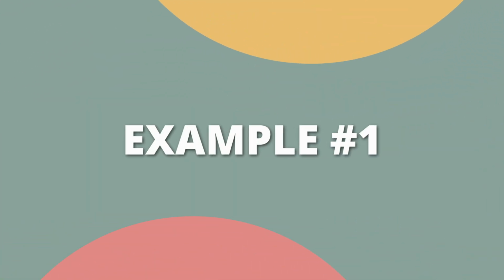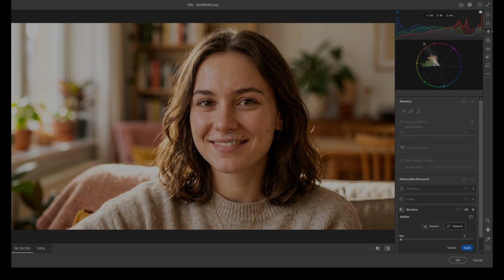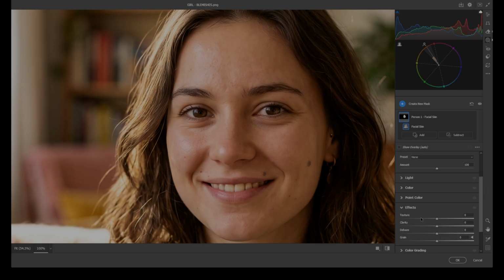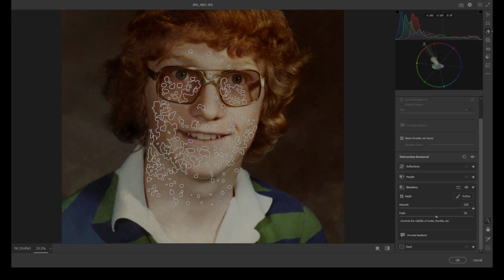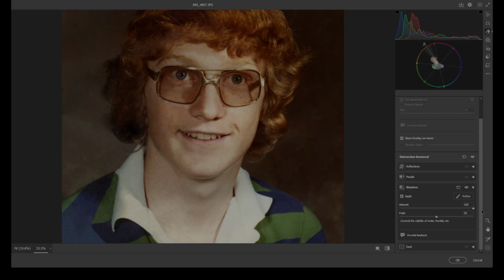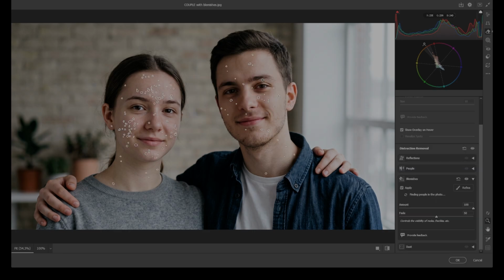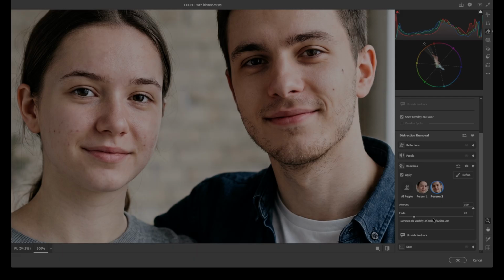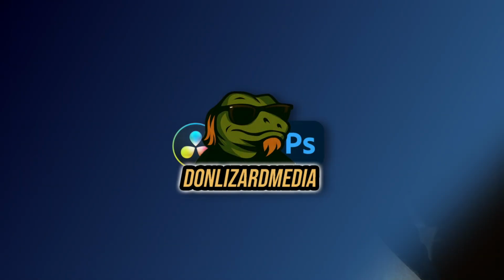Master the New Blemish Removal in Adobe Camera Raw 18.5.0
Adobe Camera Raw 18.5.0 has introduced a brand new Blemish Removal tool, and it completely changes the game for skin retouching! Welcome back to DonLizardMedia. In this episode of PHOTO911, I’m putting this new feature to the test with three different examples to see exactly what it can do.

We’ll explore how the AI differentiates between unwanted blemishes and natural features like freckles or moles, and how to use the Refine tool to take complete control over your retouching. Plus, I’ll share some bonus tips on using Masks, Texture, and Clarity for incredibly smooth skin that still retains its natural pores, and a quick trick using the Vectorscope for perfect skin tones.

⏱️ Video Chapters:
0:00 - Intro to Camera Raw 18.5.0 Blemish Removal
0:45 - Example 1: Removing blemishes vs. keeping moles
3:10 - Bonus: Smoothing skin with Texture & Clarity masks
4:45 - Example 2: Retouching an old 1975 photo (keeping the freckles!)
7:20 - Bonus: Nailing skin tones with the Vectorscope
8:15 - Example 3: Editing multiple people in the same photo
12:30 - Final Thoughts & Results